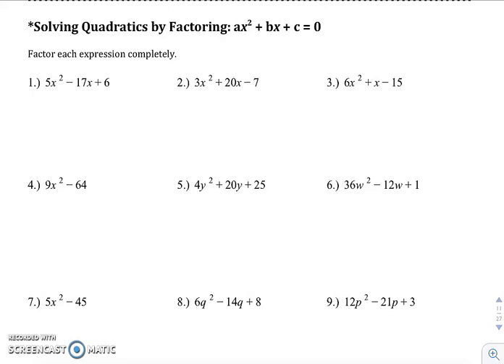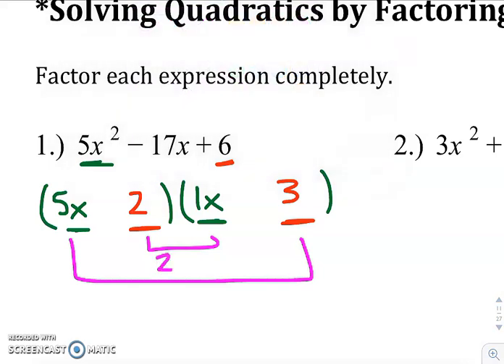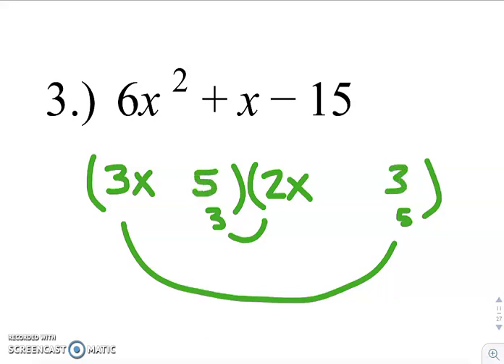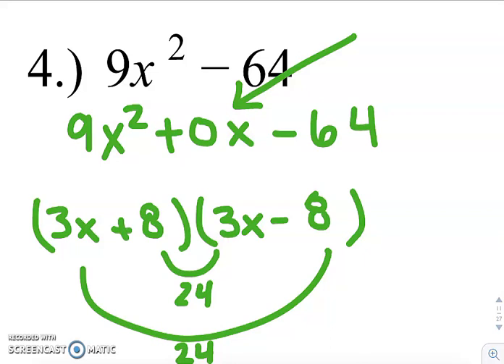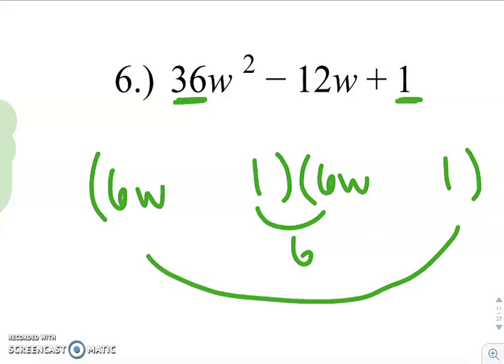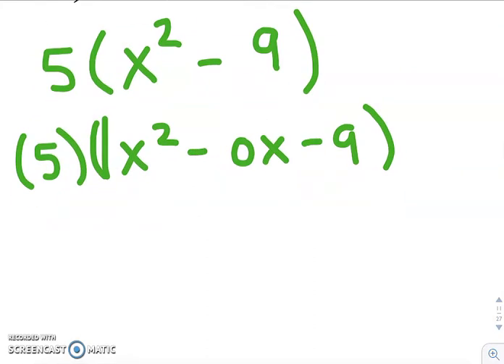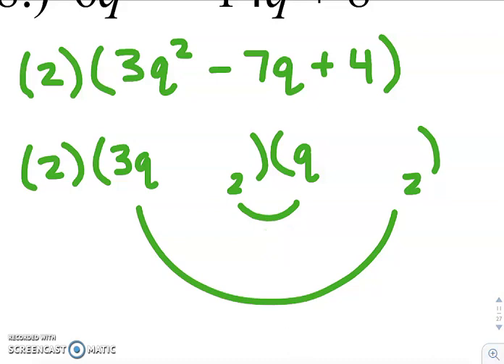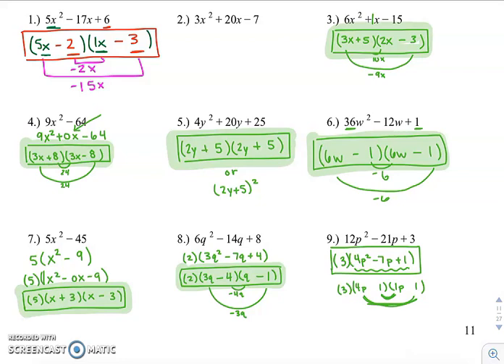Factor lead coefficient other than one without diamond